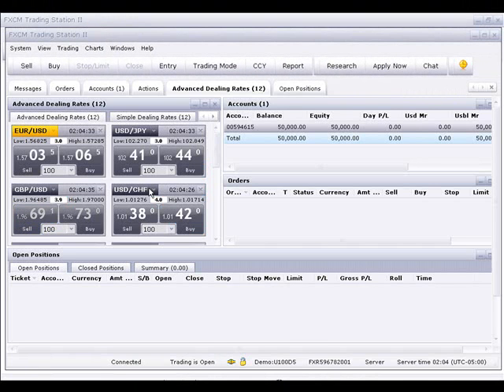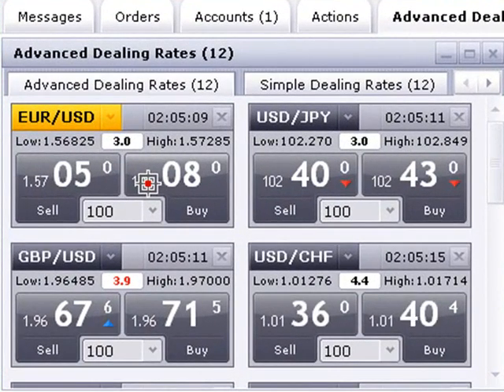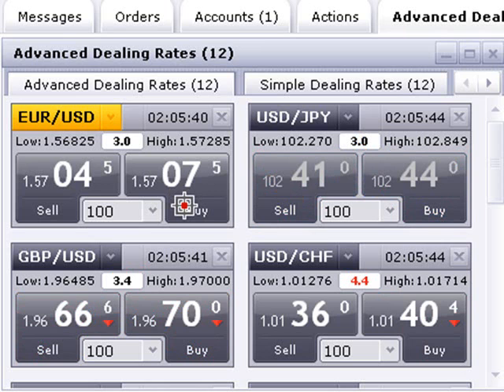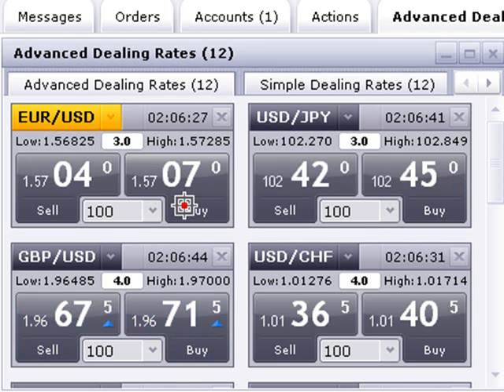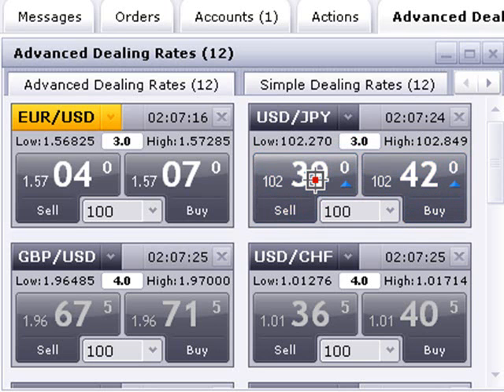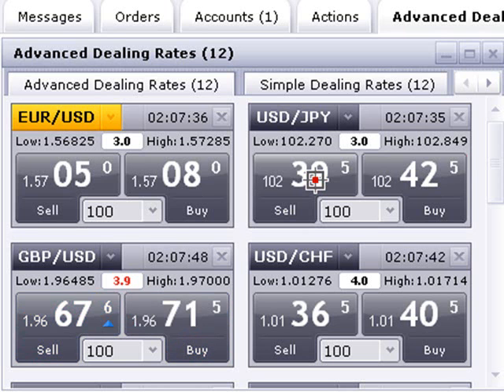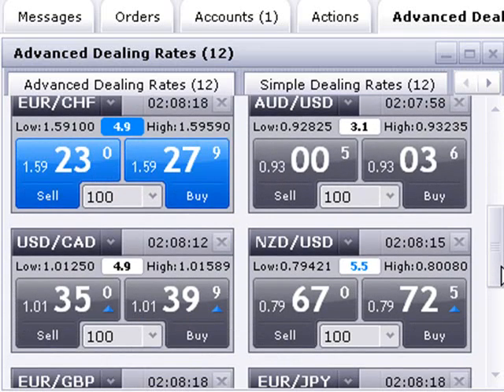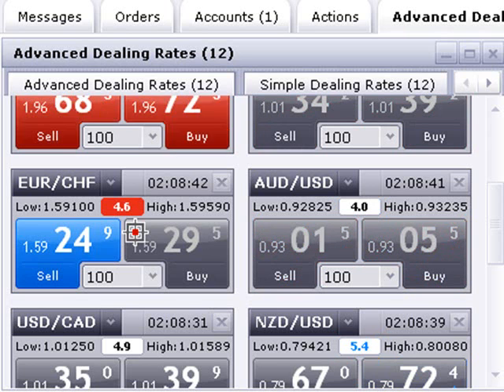87. Forex Trading - How to Read a Currency Quote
A lesson on how to read a currency quote for active traders and investors in the forex market.